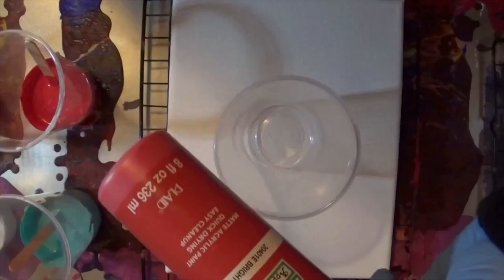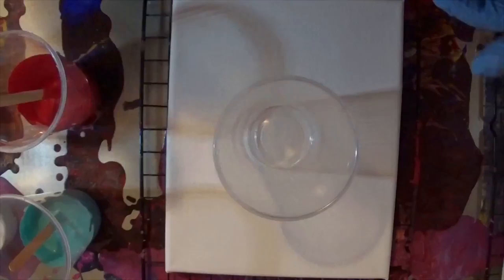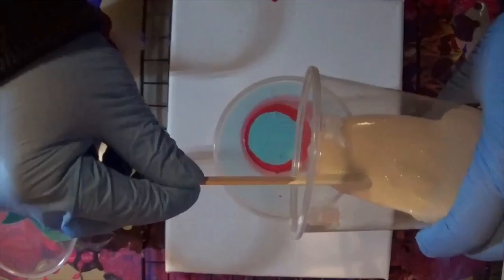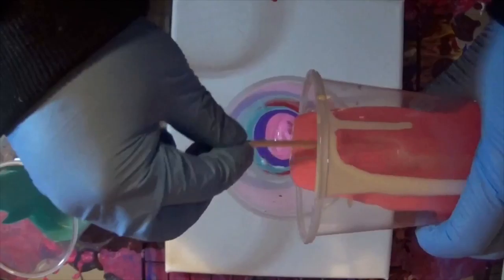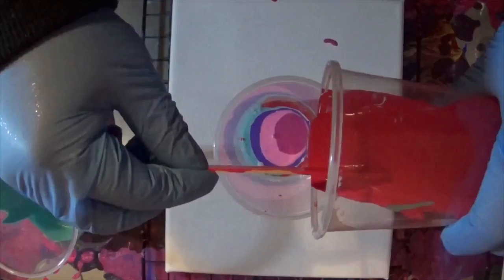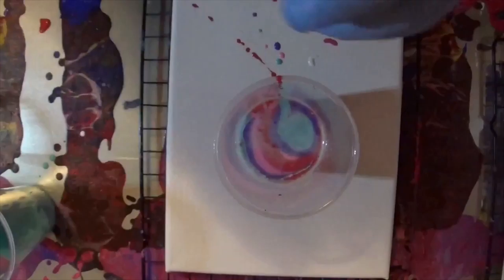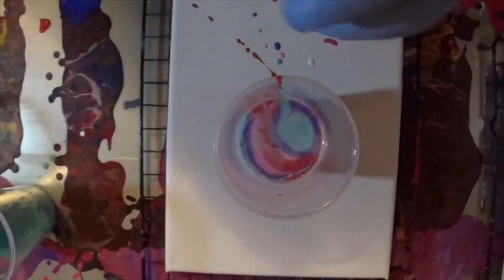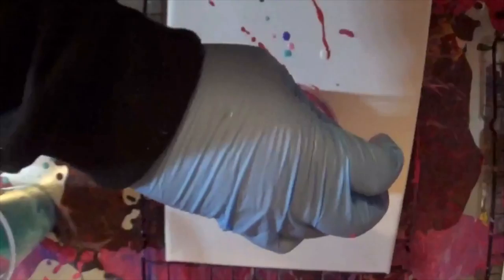How I do an Acrylic paint pour.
Welcome to another JSingletonStudio.com clip. I want to try my hand at make an Acrylic Pour painting and hope to inspire some friends or family to try this at home. All the materials can be purchased at your local craft or Walmart. Just need a canvas, this one is a 8 by 10, some simple acrylic paints, my are Apple Barrel, some glue, if you intent to do more then one I suggest getting a gallon of the Elmer’s Glue, and some silicone, I got this at the auto shop. This is my third time making this type of painting so I still have more to learn and try. The end of the video show the three I made in my in previous attempts. I lost one dew to a really long dry time and dropping paper on it. Make sure to let dry in a warm place for a couple of days before touching.

I hope to turn these and more into my own Photo Backdrop.